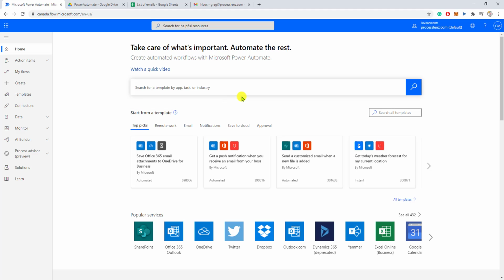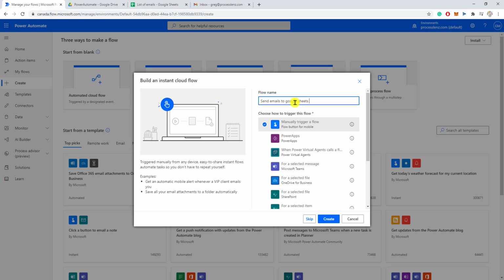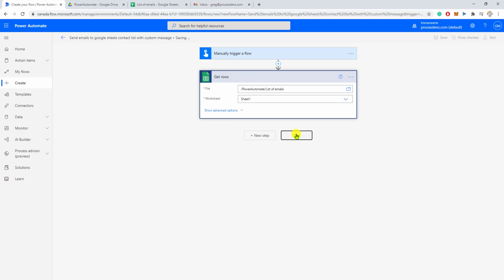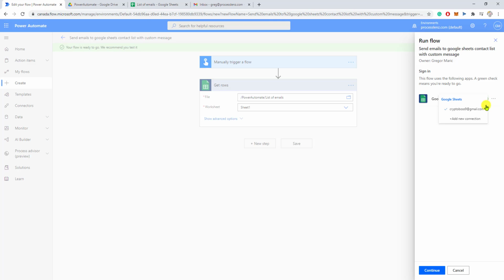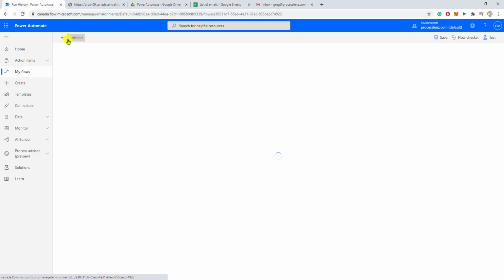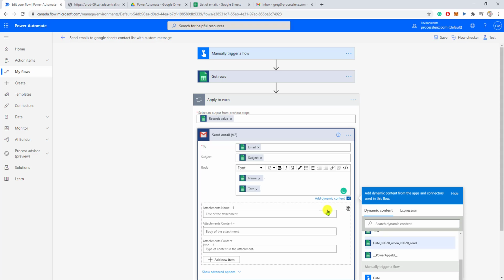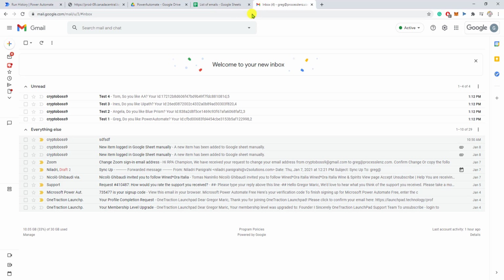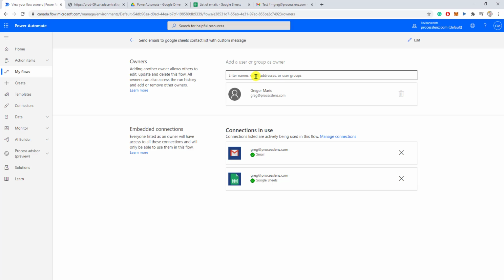Power Automate Tutorial - How to create your first flow 2021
This is the first video of a new series on Power Automate that I am planning on creating. Microsoft with the purchase of Softmotive has become a major RPA vendor and understanding how Power Automate fits into the automation landscape is important.

In this video, you will learn how to create a PowerAutomate script that will collect all the data on google sheets and send an email with a custom message to each contact on the list. This is a beginner tutorial that will teach you how to get started with Power Automate.  In more detail, we will see how to create triggered manual automation with PowerAutomate.

We will use the following apps: google sheets, Gmail, and an activity that will loop through all the emails. It's going to be fun and informative.

Let me know what you think and what you would like to see with RPA or PowerAutomate.